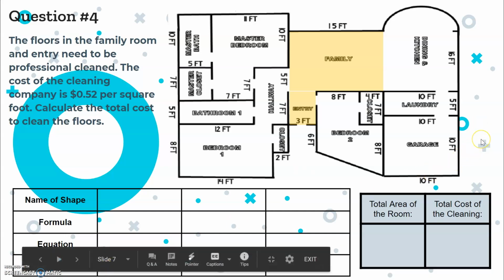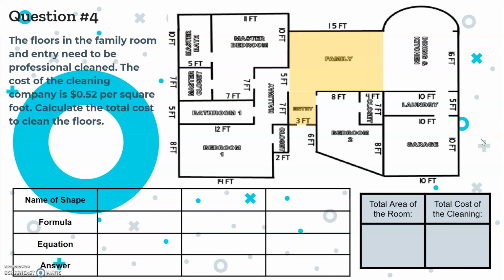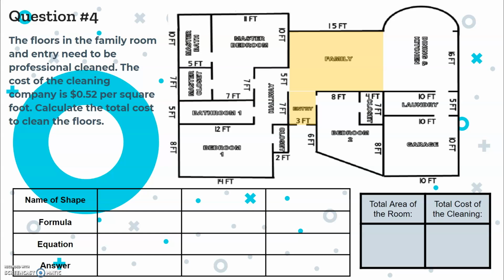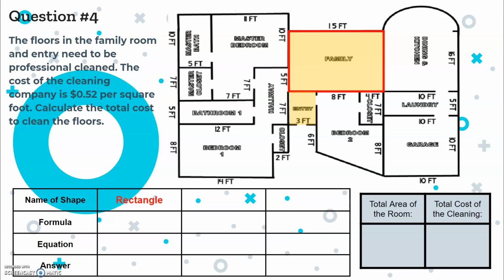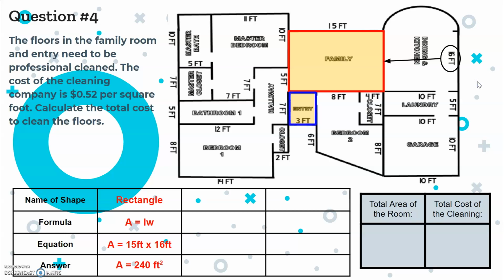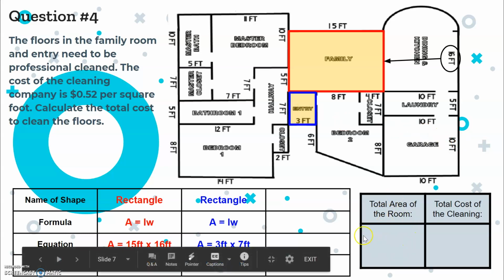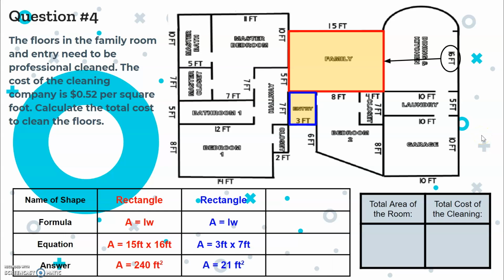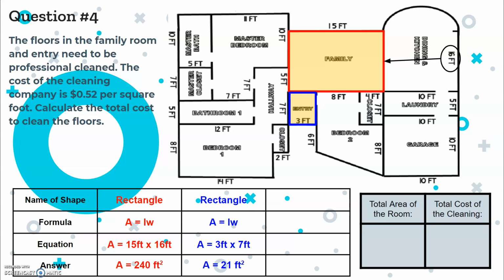Composite Figures Problem #4